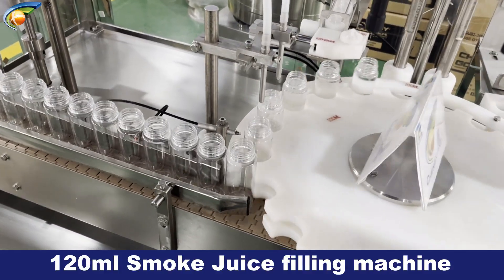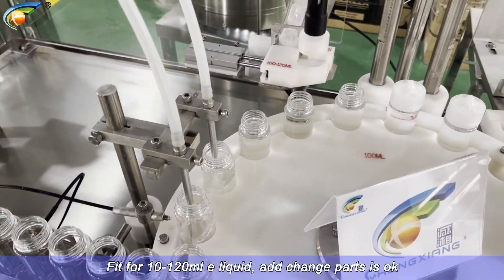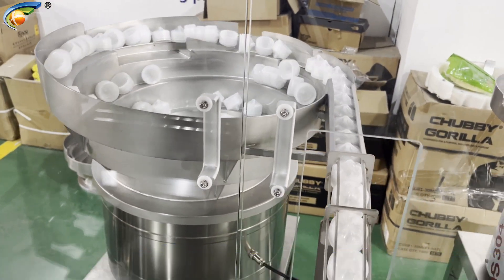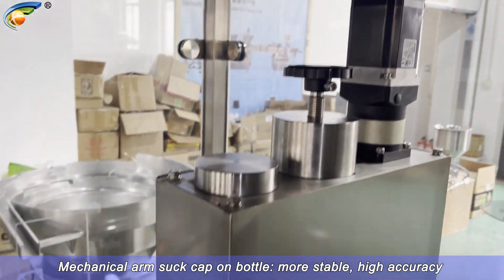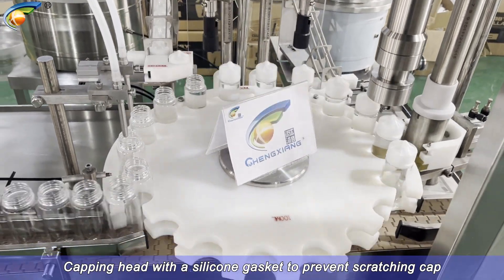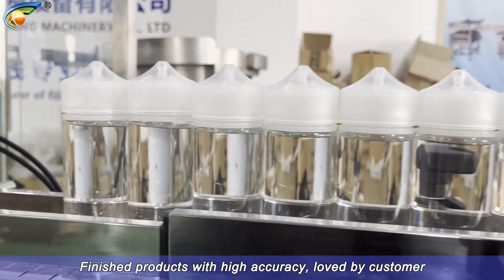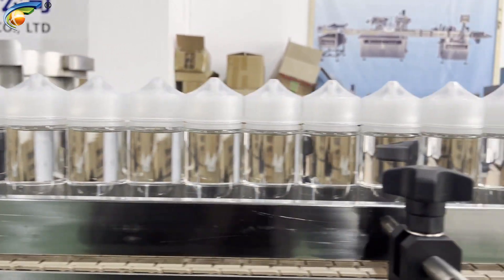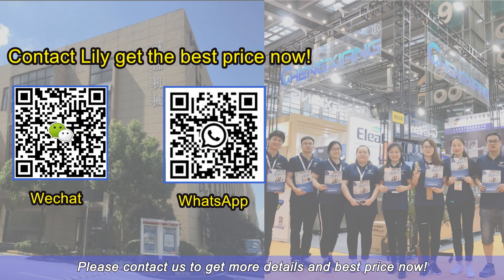120ml Smoke Juice filling machine丨Automatic V3 chubby gorilla bottle filling sealing machine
Smoke Juice filling machine fit for different bottle and cap size, such as 5ml 10ml 120ml.
Advantages:
* 0-100%VG
* 10-120ml
*Speed 2000 b/h
*SUS316LSS filling GMP standard
*Mechanical arm suck cap on bottle, more stable, high accuracy
*Pre-capping customized for different cap size
*No bottle no filling/ no cap no capping
*Servo motor driven + PLC,adjust filling volume by touch screen within 1 min
*One machine fit for 10-120ml bottle
█ Contact:Lily
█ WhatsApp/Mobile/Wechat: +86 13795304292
Hot selling machine & our factory:
120ml Smoke Juice filling machine丨Automatic V3 chubby gorilla bottle filling sealing machine